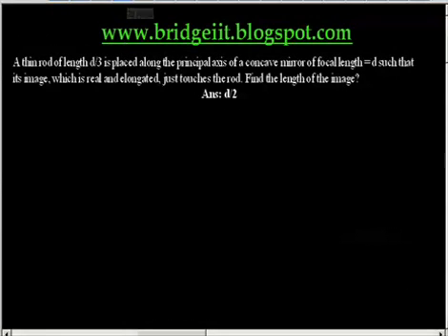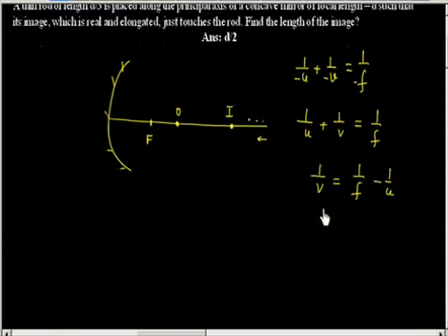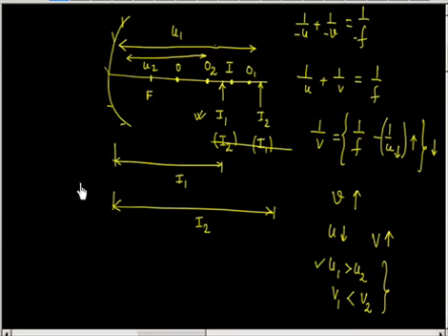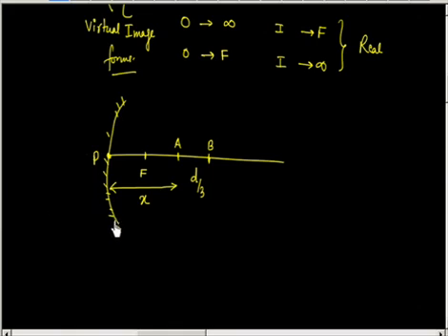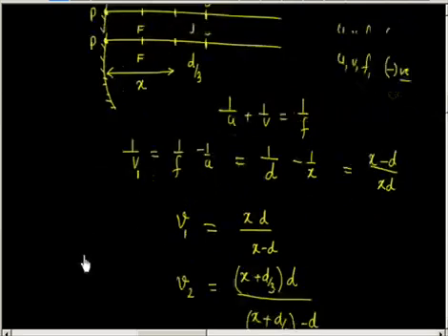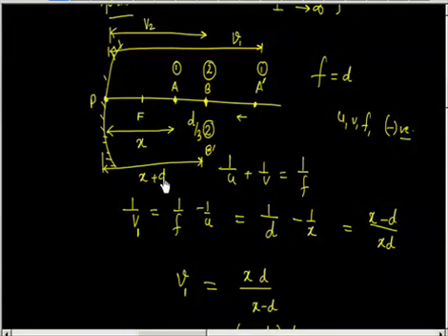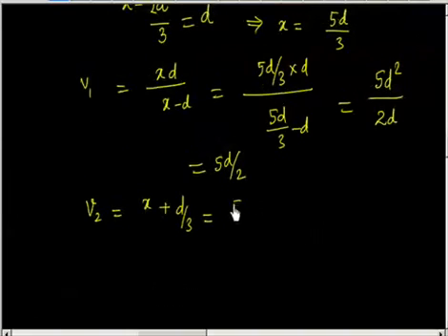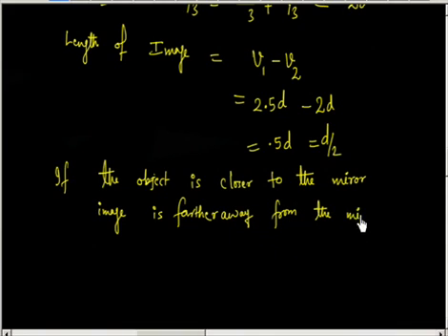Two times reflection due to morror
Twice reflection